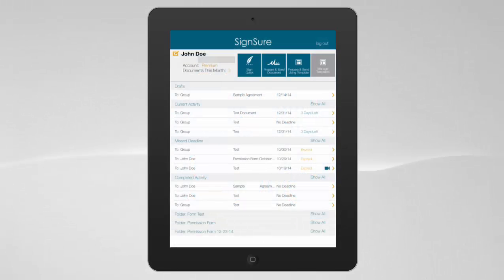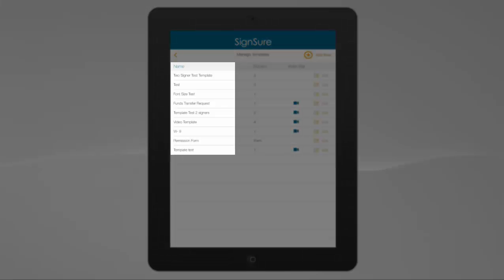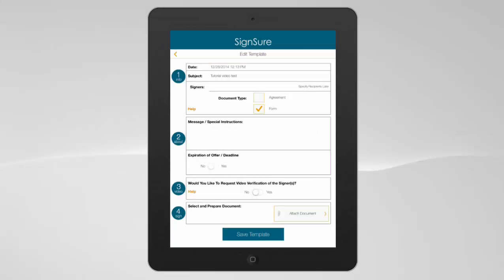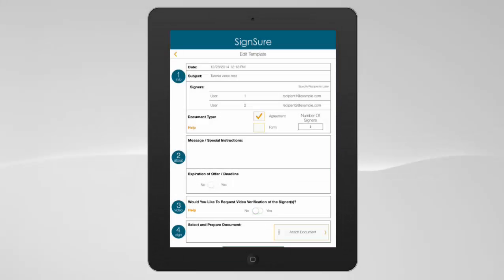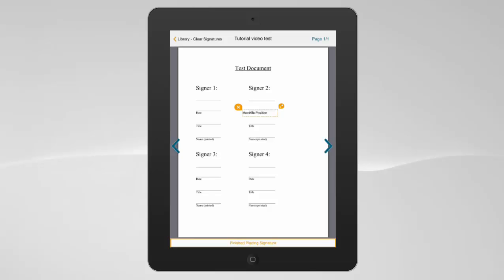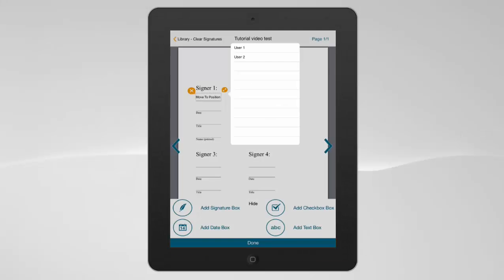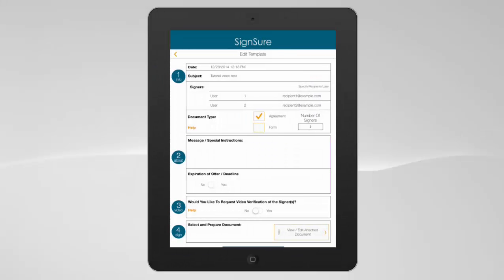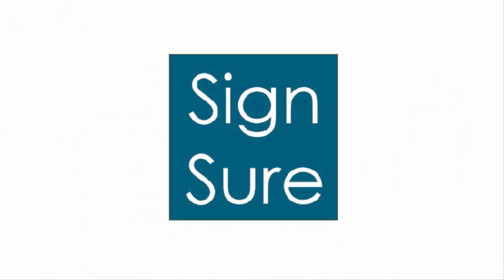SignSure Tutorial Video 6 - Creating Templates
This video shows you how to create a template in SignSure.  Templates allow you to send the same document for signature without having to locate the signer's input each time the request is sent.  Templates are a SignSure Premium feature.  With a SignSure Premium account, there is no limit to the number of templates that can be created or the number of requests that can be sent using a template.